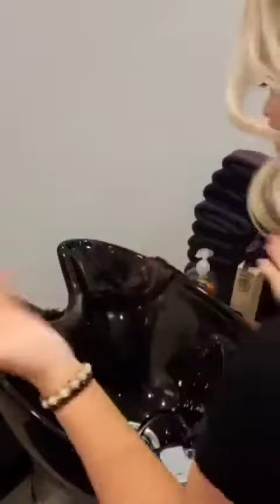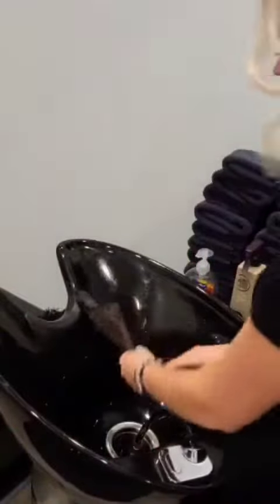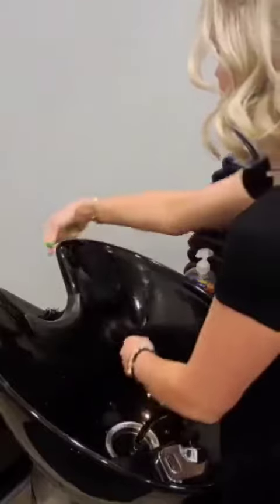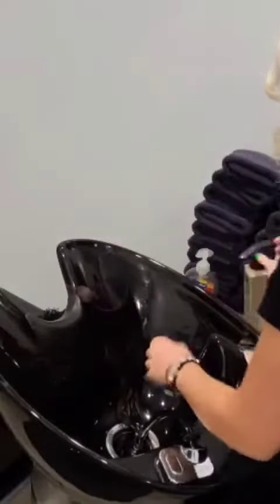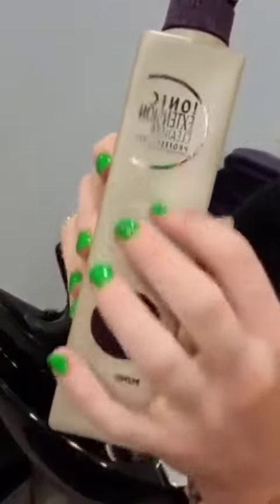Caring for your Extensions!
Anyone else having trouble with their extensions?

In this video I (attempt) to explain how I prefer to care for hair extensions!

•When you wash ONLY go down the strand! You can run between your palms gently, but scrunching the hair will make it difficult to detangle, pulling out hair and creating breakage!

•Your hair collects oil that your skin on your head produces- this oil is NOT harmful to extensions, and it doesn't soak up that oil like your hair does! So you DO NOT need to wash your extensions as often as you wash your hair! Maybe every 20-30 wears TOPS! (I prefer to wash my clip-ins far FAR less than that, because I don't restyle them every wear, and I dont use very much product in them when I do wash!)

•If you feel like your extensions need a little outside help, put in extension safe conditioner, or a deep conditioner, and let it sit overnight! We will also allow you to leave them with us while we perform a luxury deep condition not available outside the salon, and you can pick them up as soon as we finish the treatments and styling!

If you have any problems with you extensions that I havent addressed, put it in the comments!